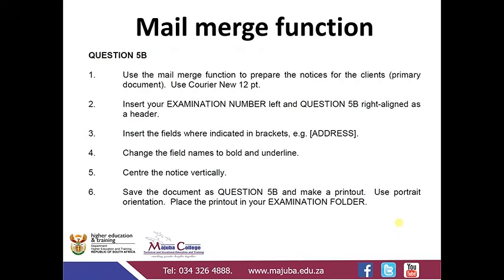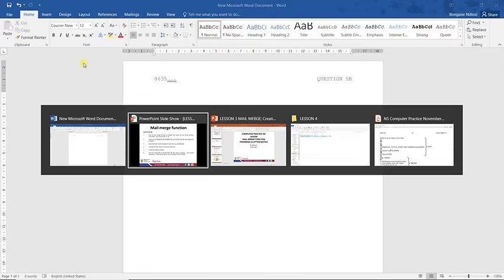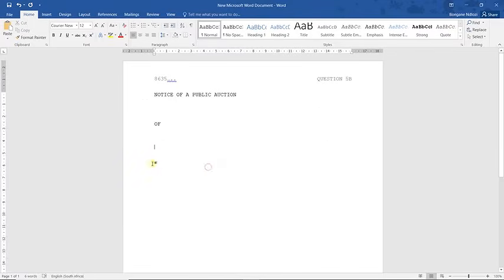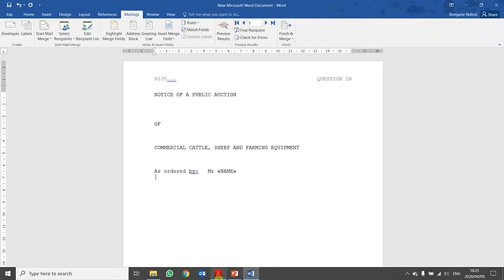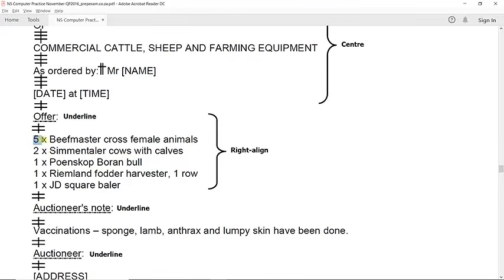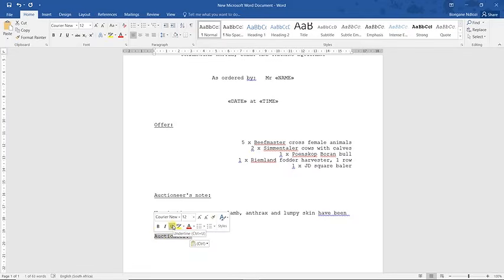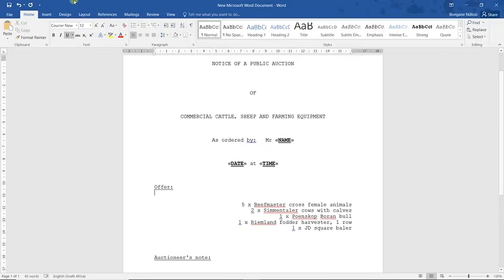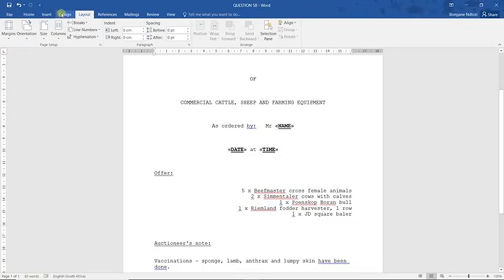Computer Practice N5 (Mail Merge Function - Preparing a Letter or Notice) - Mr. B. Ndlozi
Computer Practice N5 (Mail Merge Function - Preparing a Letter or Notice) - Presentation

Reference - November 2016 Exam Question Paper